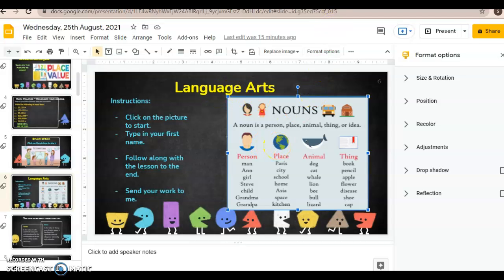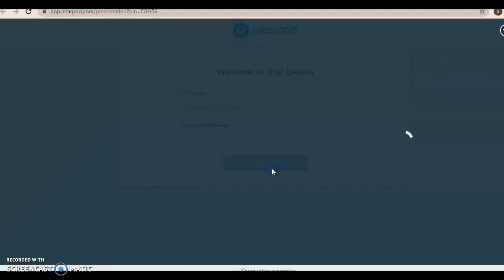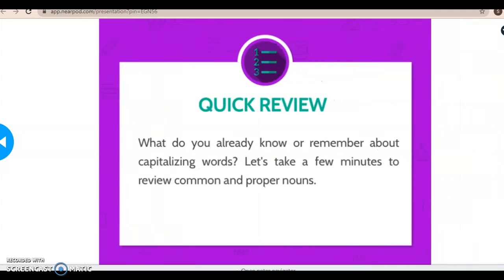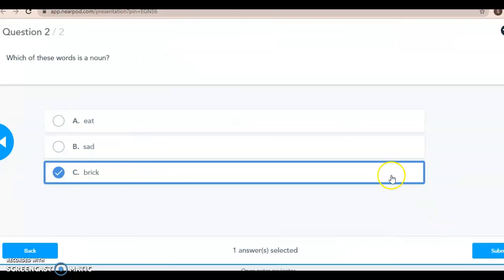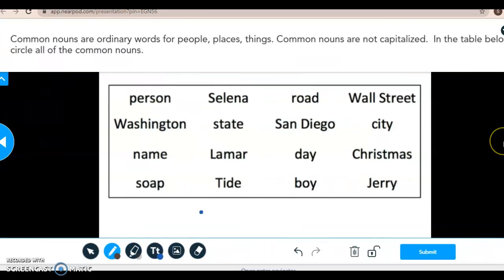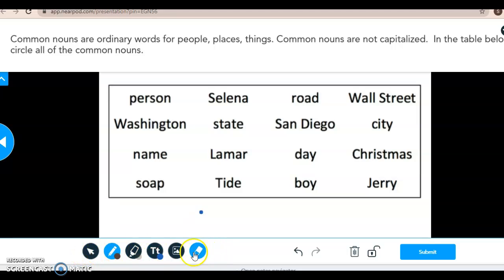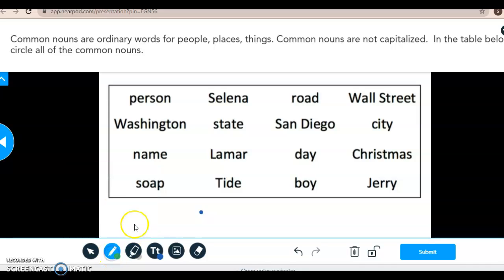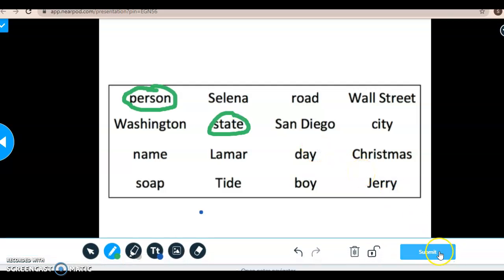Instructions to use Nearpod.